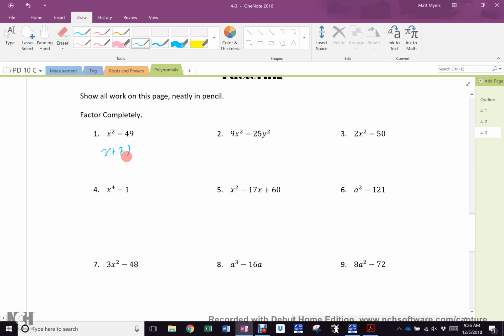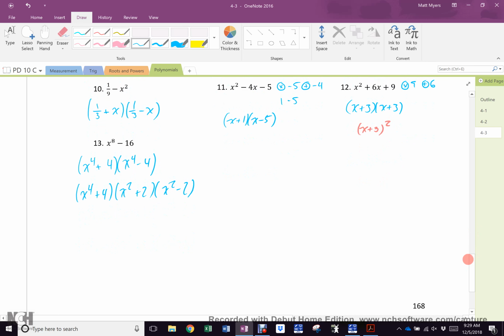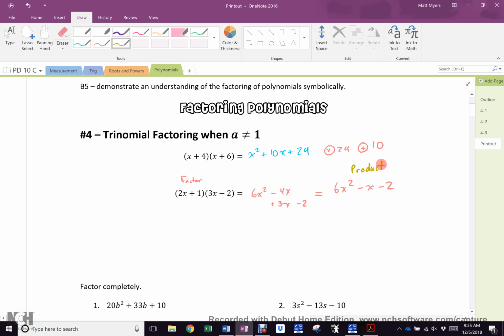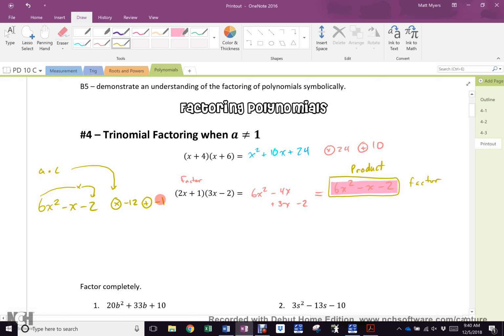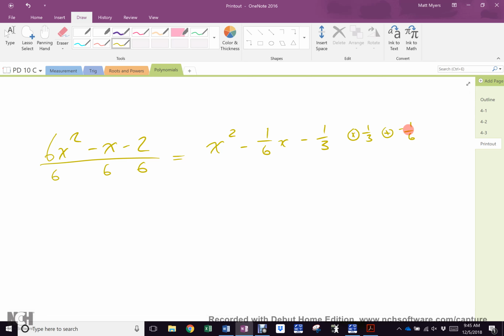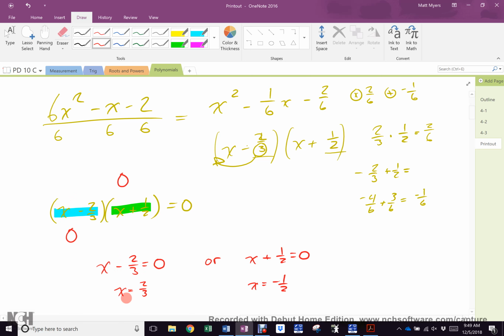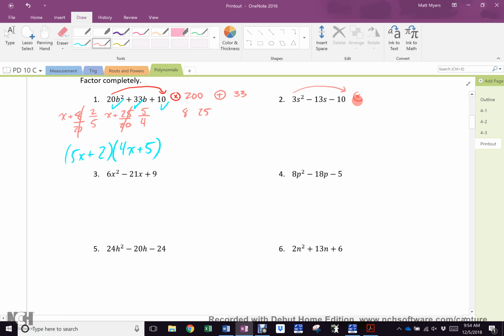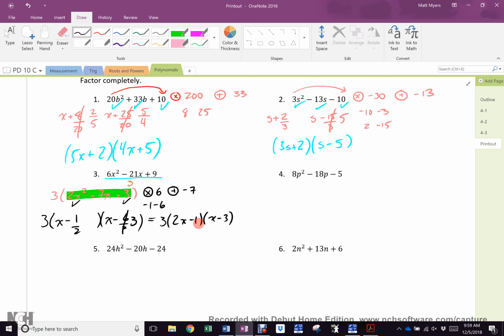Dec 5 Block C Factoring Trinomials with a Leading Co efficient